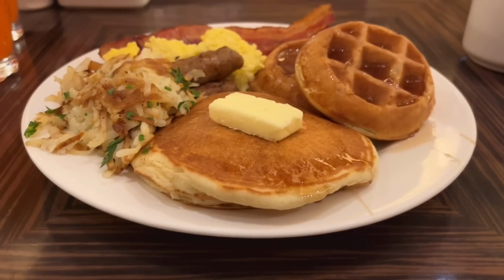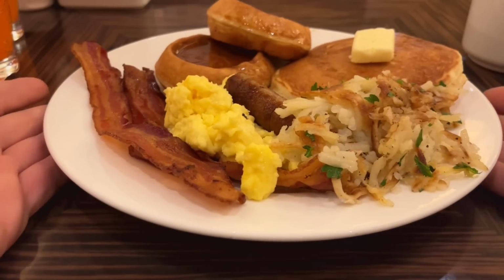Basic Breakfast at the Bellagio Buffet, Las Vegas